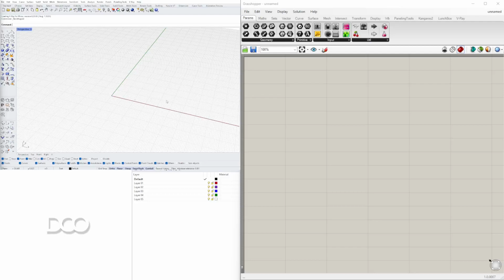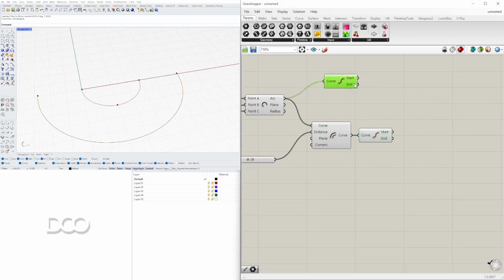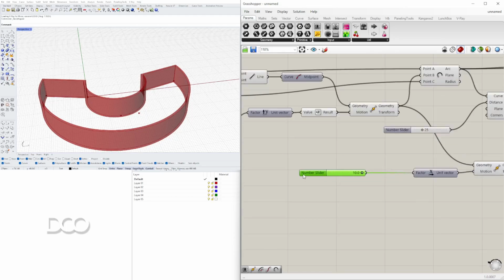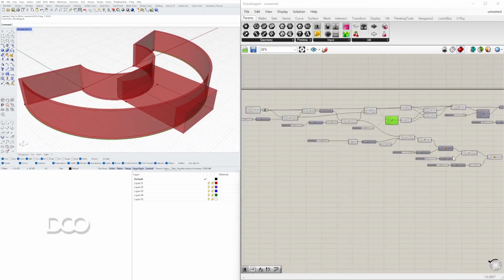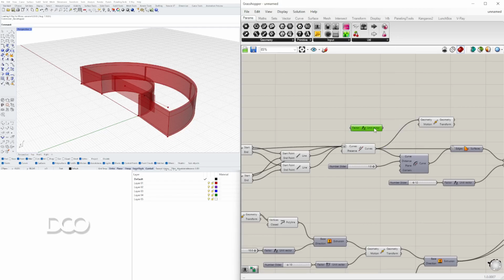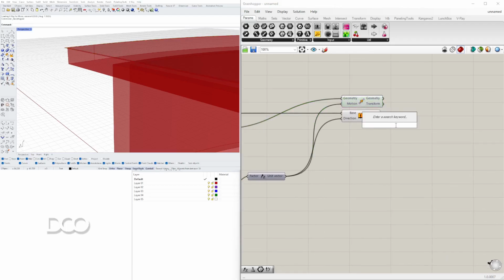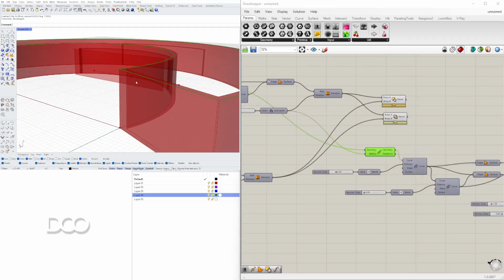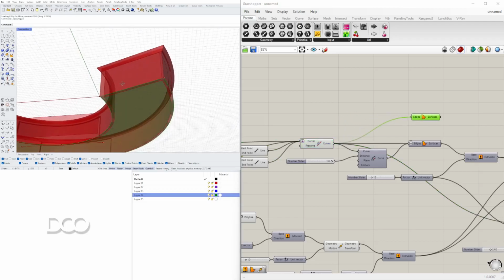Rhino & Grasshopper Courtyard Building Base Form Parametric Architecture and 3D Design